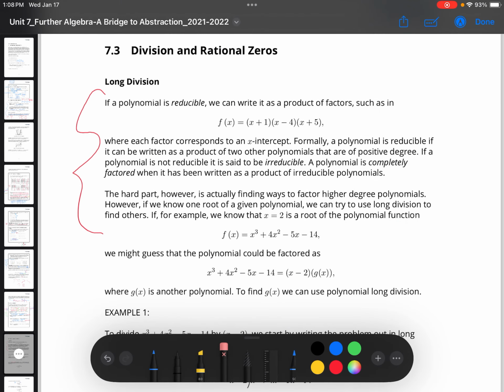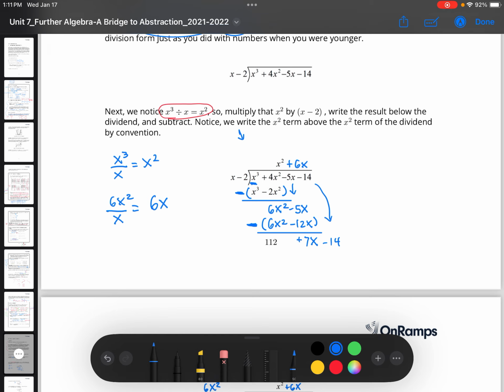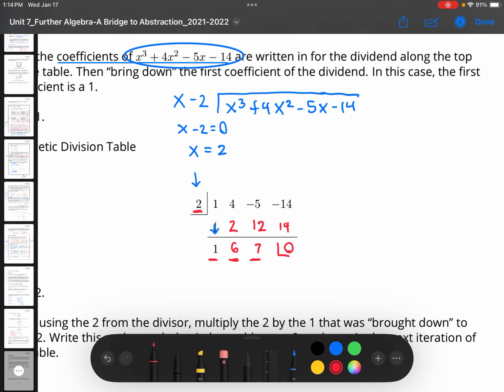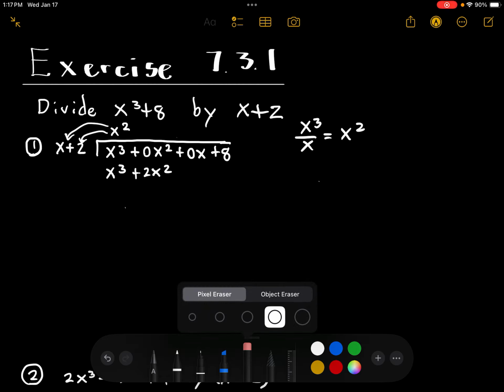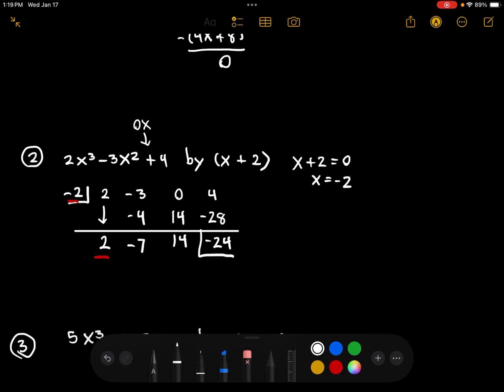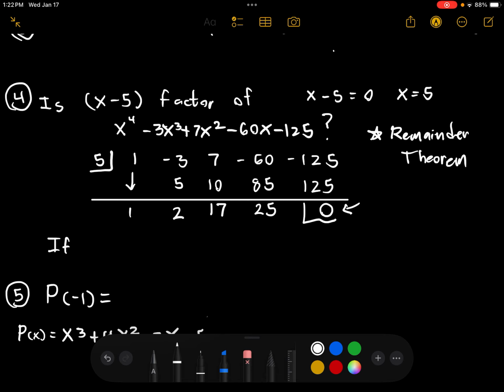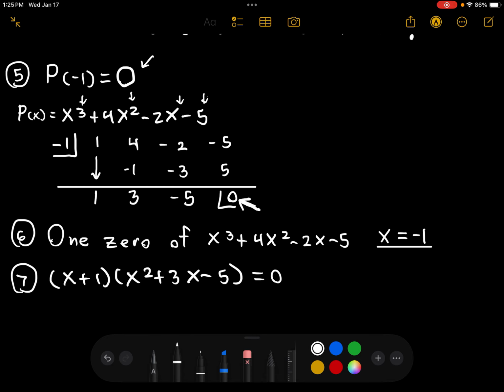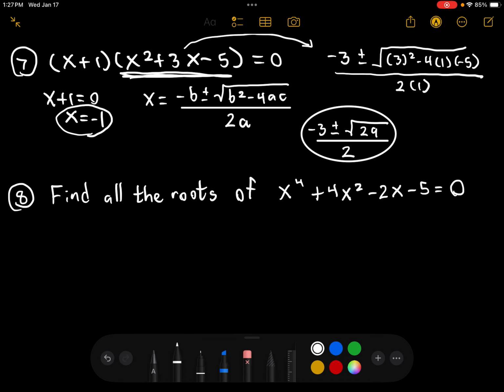Exercise 7.3.1 Part 1